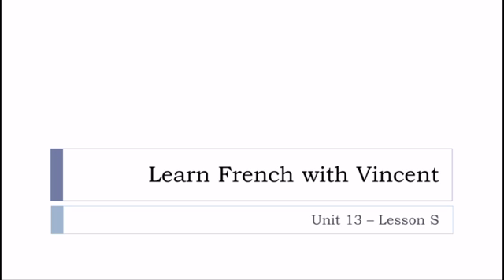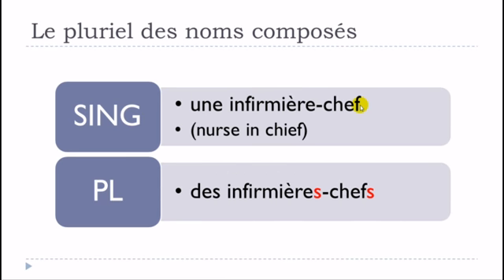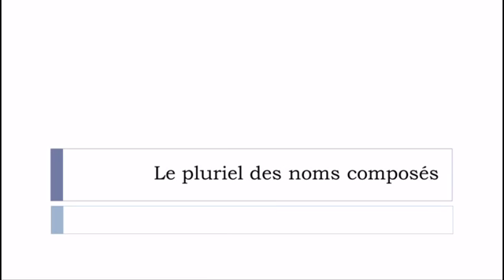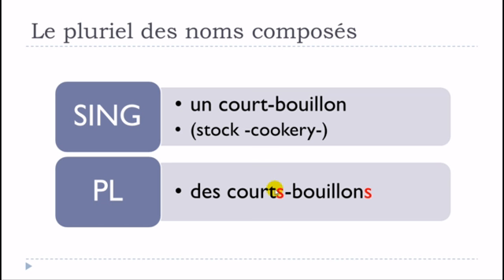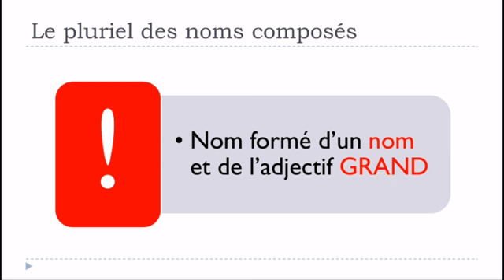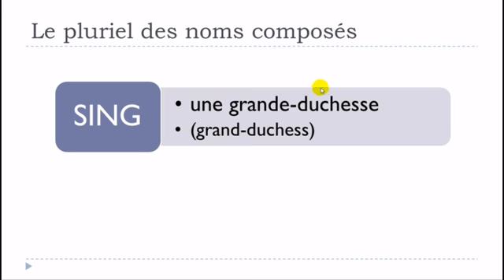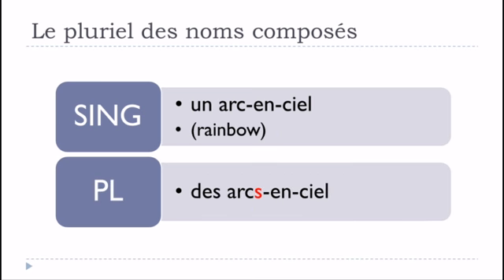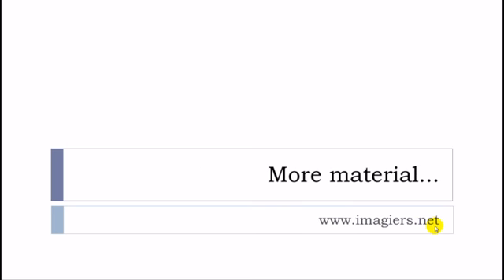Crash course in French # The plural of the compound words